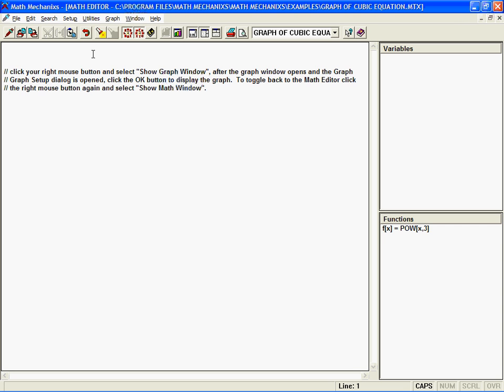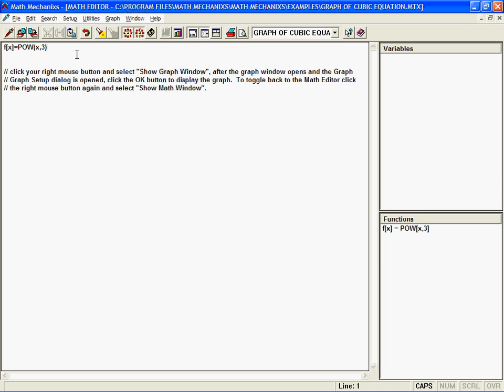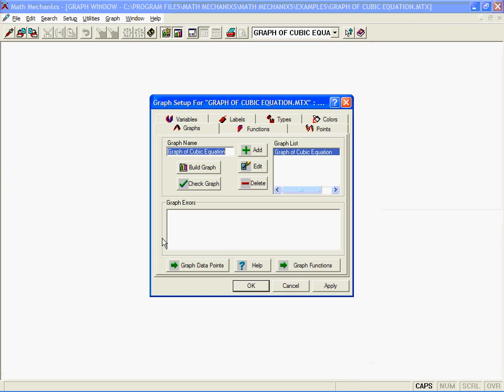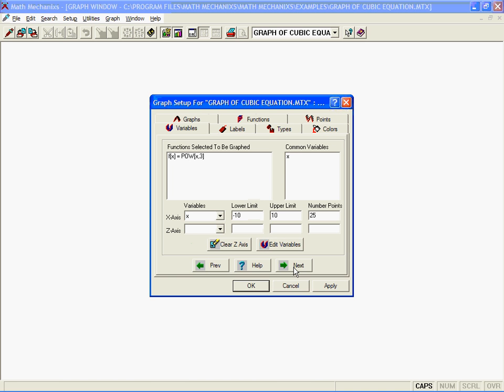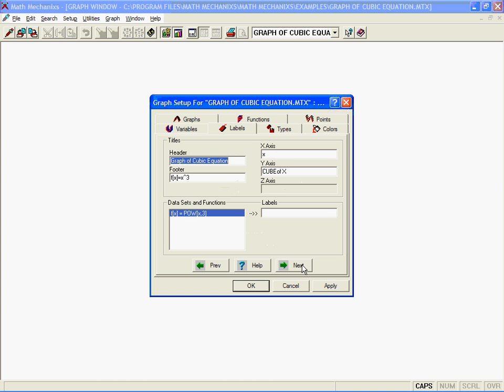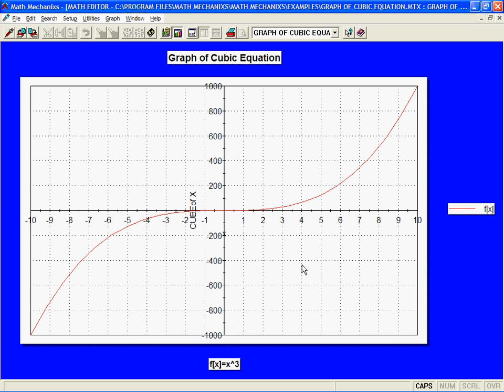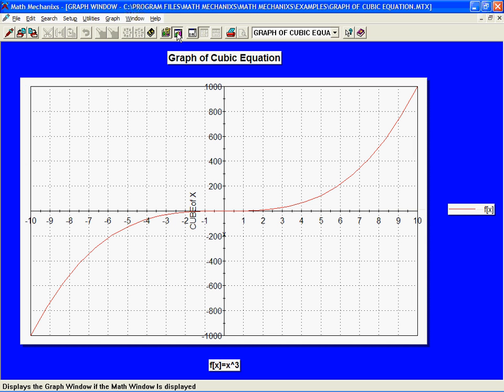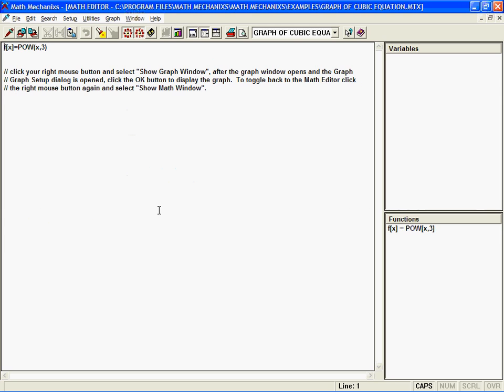Tutorial 3- Using Math Editor and Graph Window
For better quality videos, go to our website.

This tutorial will show you how to further use the math editor and the graphing capability